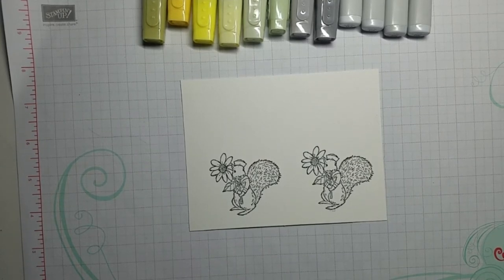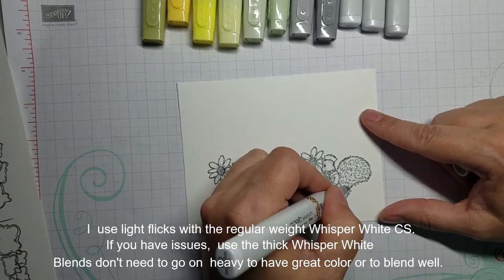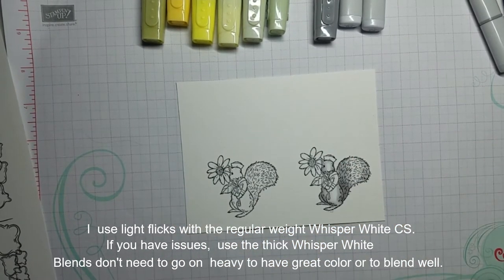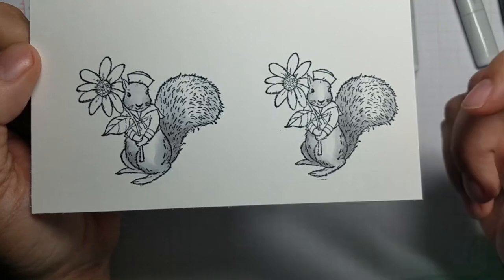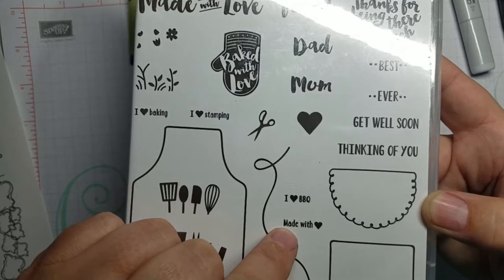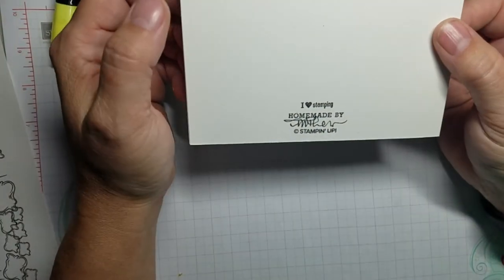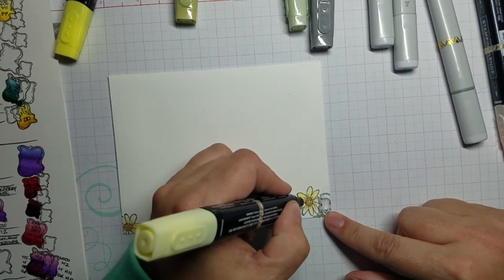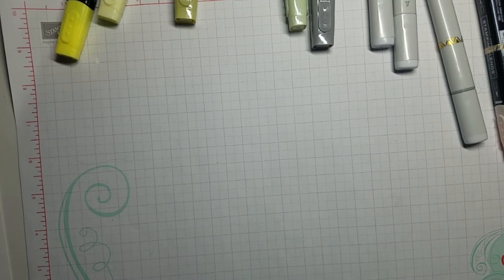More Blends Meet Copics Coloring Demonstration PLUS Finished Blending Sheets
In this video I share a project focal by creating two variations of Blends/Copic color mixing. I also share my thoughts on signing your creations. We finish an Envelope and look at my new blending sheets. I hope this video inspires you to go ahead and extend your Blends with any other alcohol markers you might have on hand. Eventually I hope we have all the colors we need in the Blends but I am impatient. Here's my blog article which includes PDFS of my color sheets for you to download